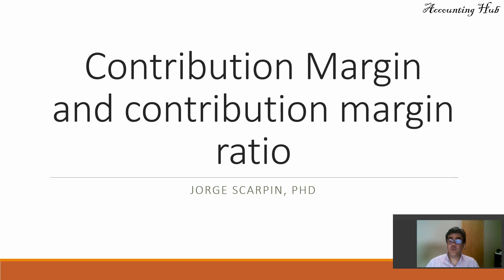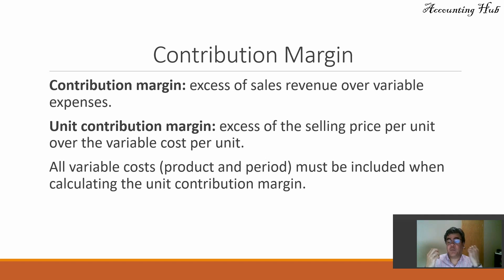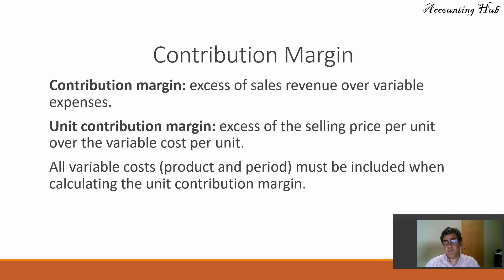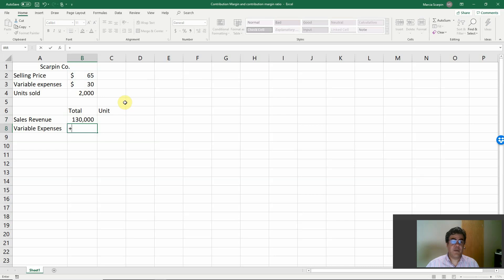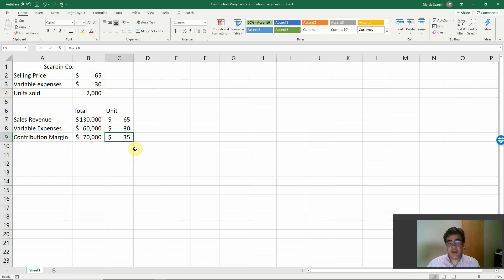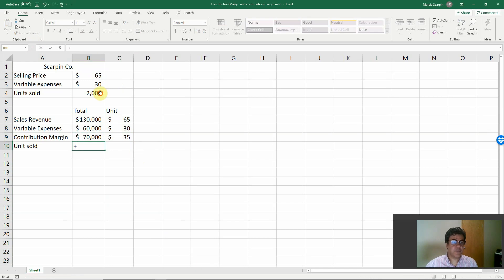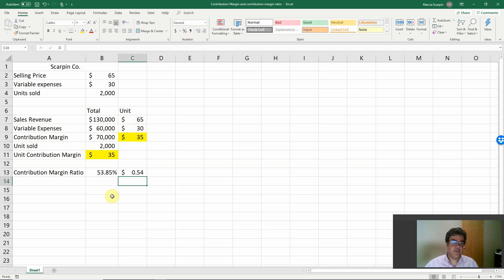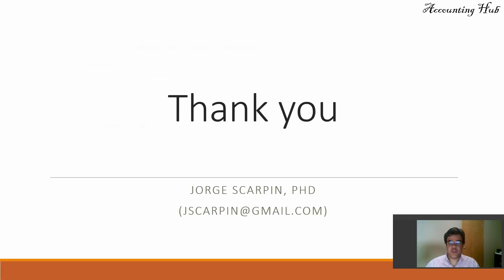Contribution Margin and contribution margin ratio